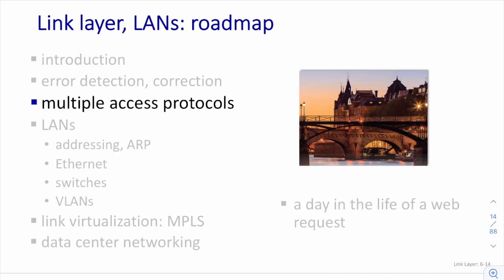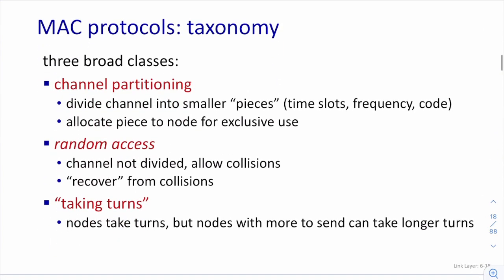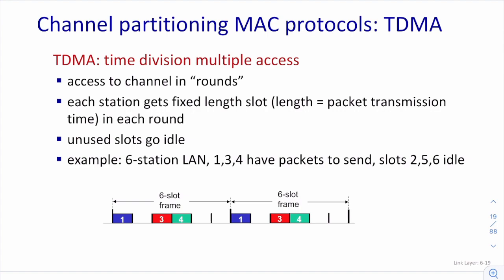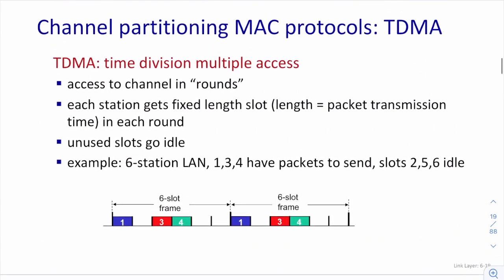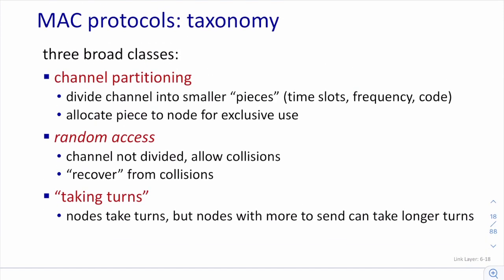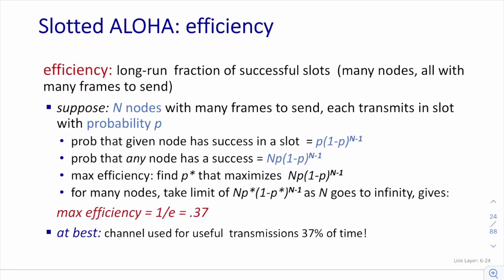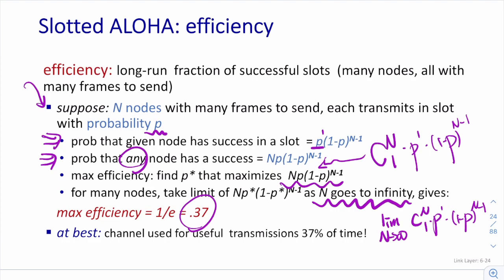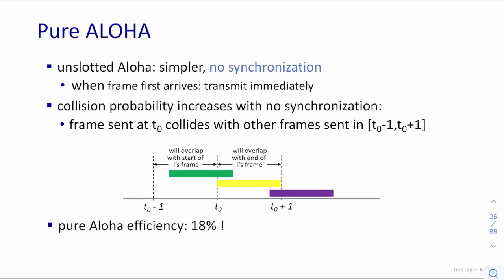[Net][22][EN] CH06-2 Data Link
This live video is only for the MIS Department of National Chengchi University.

Course: Business Data Communication
Part: CH06-02
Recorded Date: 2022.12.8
Lecturer: Prof. Shun-Wen Hsiao